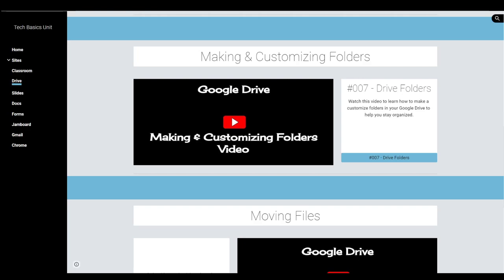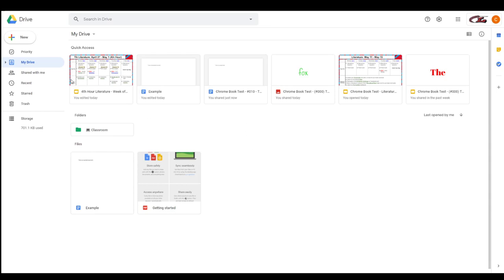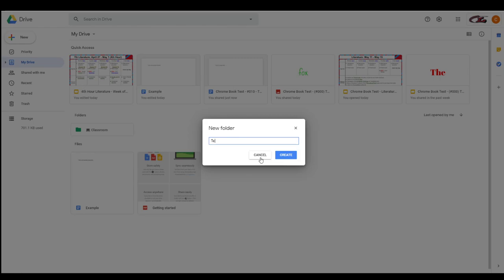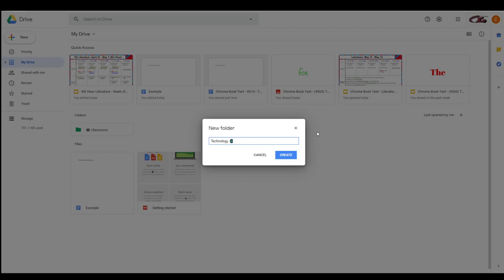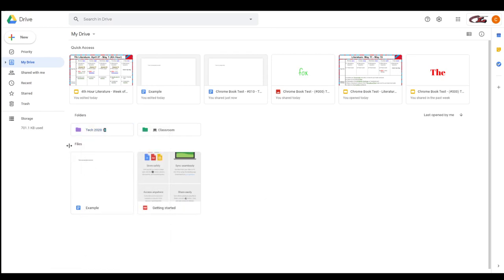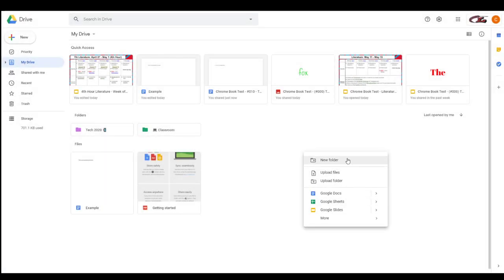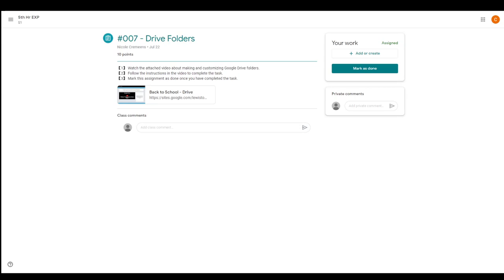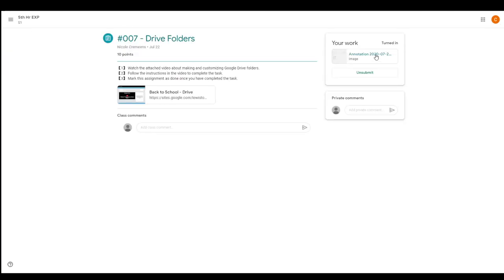Google Drive - Making Folders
Students will learn how to make and customize folders in Google Drive.